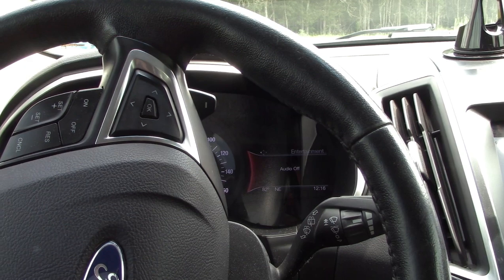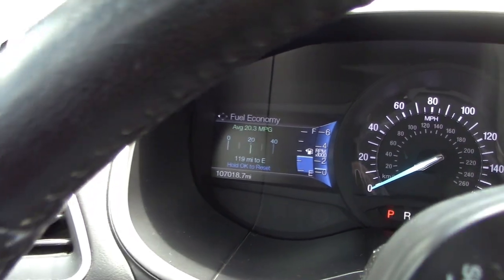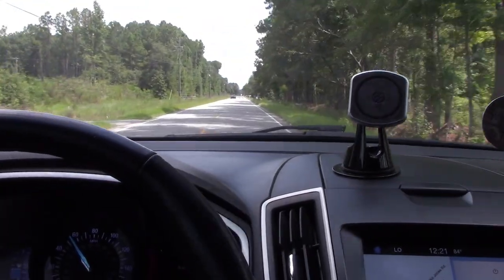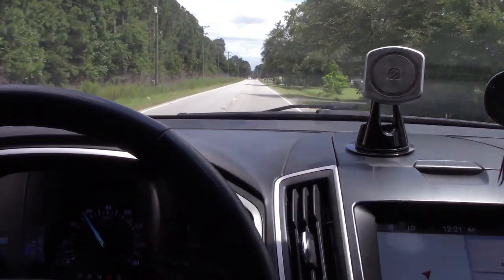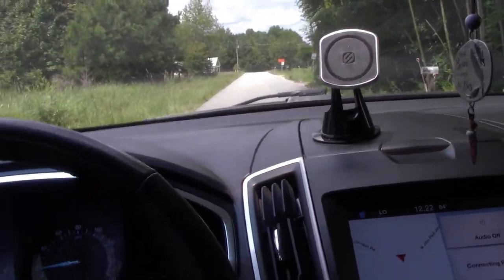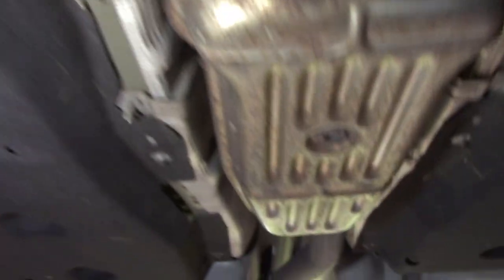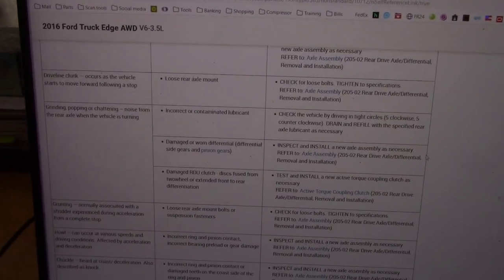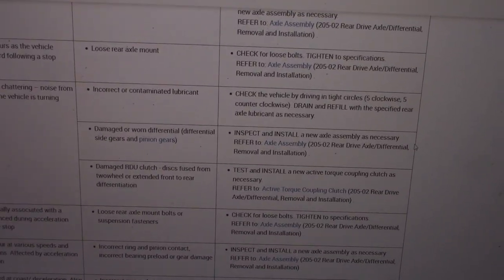2016 Ford Edge, Part 1, Test Drive, Troubleshooting, And Diagnosis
Troubleshooting a customer complaint of grinding and clunking.  Diagnosing the newer vehicles is almost impossible without access to service data.  They no longer make repair manuals and all that information is online, for a price, but it is worth it.  Services like Alldata.com are invaluable if you want to work on your own vehicle.  For about $20 you can have access to all the manufacturer information for your particular vehicle for thirty days with longer subscriptions available.  Without that information it would have been very difficult to troubleshoot this vehicle, let alone repair it.  There would have been no way for me to know about needing to reconfigure the 4X4 control module and how to do it.  It is well worth the $20.  The parts have been ordered and I will walk through the procedure using service data step-by-step.